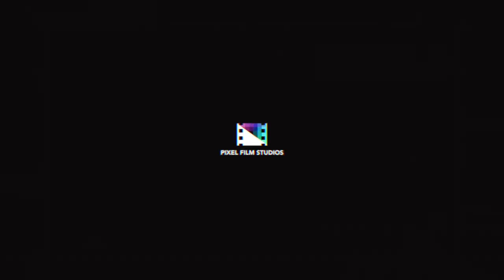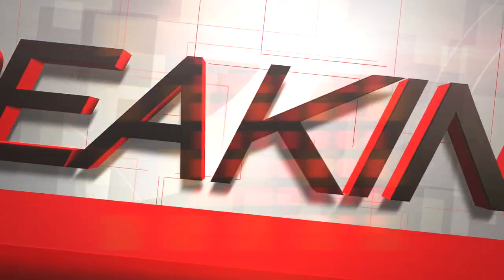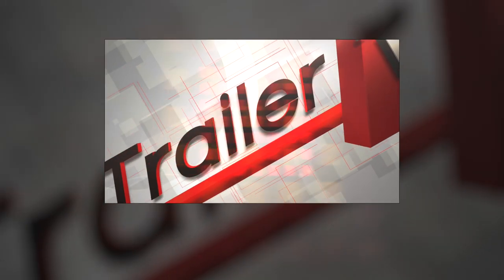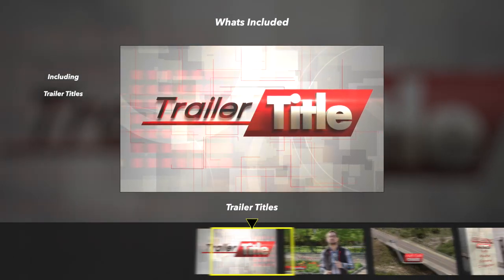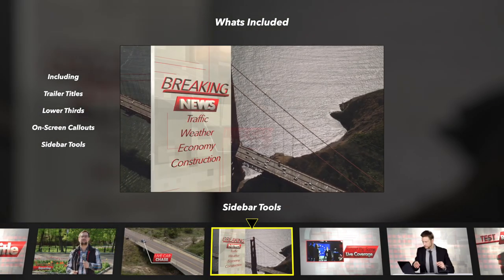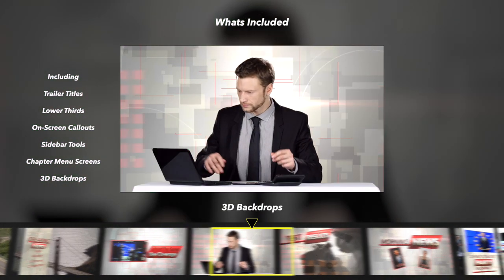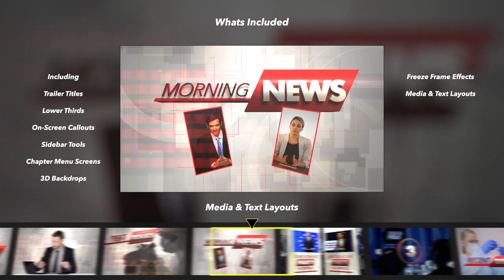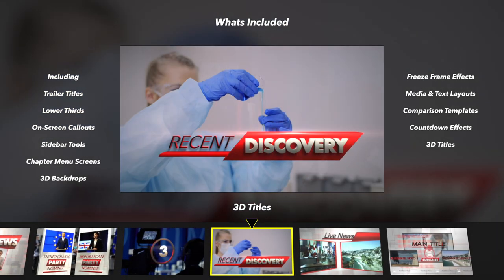Breaking News - A Professional 3D Production Package for FCPX - Pixel Film Studios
The Breaking News 3D Production Package is a powerful pack of 3D tools for all your social media & video editing needs. These can all be found directly inside of Final Cut Pro. This package includes 13 Tool Presets that are designed to work in conjunction with each other. As a result, this will bring  continuity to any video production.

Whether you are just getting started as a video editor or you are a seasoned professional, this production pack has everything you will need to get your next project to an even higher level.

A Powerful Pack of 3D Tools

The Breaking News 3D Production Package is an intuitive pack of tools for all your social media & video editing needs all directly inside of Final Cut Pro. This package includes 13 unique tools that are designed to work with each other to bring continuity to any video production.

Comprehensive 3D Production Package

The Breaking News 3D Production Package includes everything you will need for any video project. Trailer Title, Lower Third, Trackable On-Screen Callout, Sidebar Tool, Chapter Menu Screen, 3D Backdrop, Freeze-Frame Effect, Text & Media Layout Templates, Comparison Tool, Countdown, Animated 3D Title, Transition, and End-Media Title.

3D Production Packages are designed for digital content creators of all skill levels from beginners to professionals. If you’re a YouTuber, Freelancer, or Professional, this package will save you time and money.

The Breaking News 3D Production Package is compatible with all resolutions and aspect ratios including HD, 4K, 5K, and mobile. These presets can be applied to any media making it extremely flexible for any project.

Use Breaking News Production Package for

The Breaking News 3D Production Package is a powerful pack of tools for all your social media & video editing needs in Final Cut Pro. All presets are easily editable to match your video production. Use simple controls to edit the color, size, position, rotation and much more all directly inside of Final Cut Pro.

Digital Content Creators and Professional Editors

The Breaking News 3D Production Package is perfect for all the digital content creators who are looking to take their videos to the next level. This pack comes with everything you will need for all sorts of video projects like Vlogs, How To Videos, Tutorials and much more.